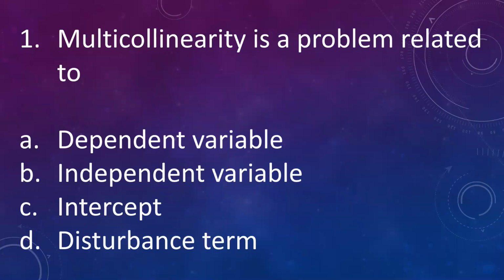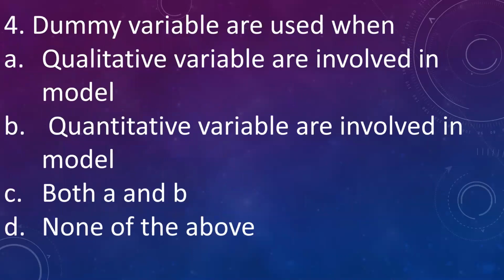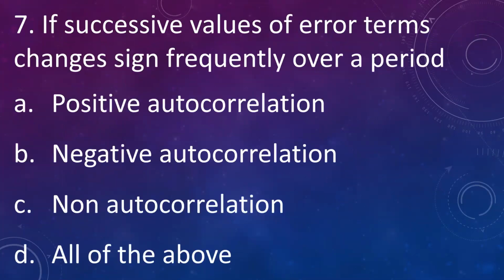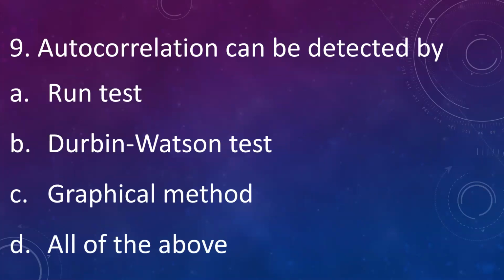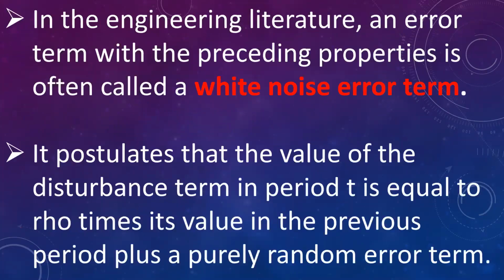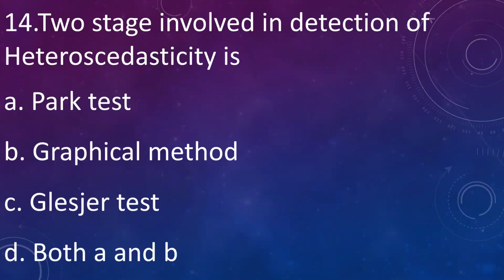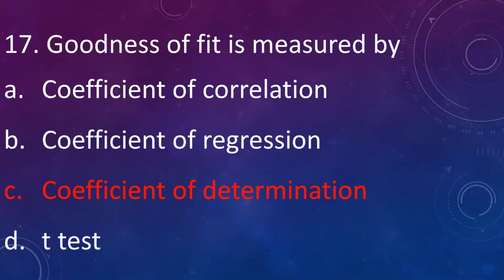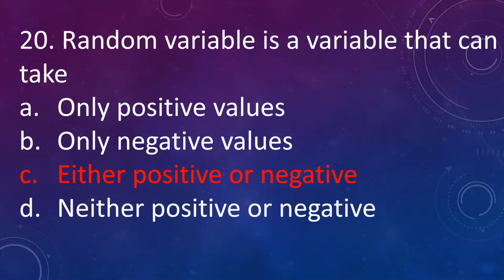MCAER PhD CET : ECONOMETRICS : PART II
Hello everyone,
In this video I have discussed few more questions from Econometrics chapter.
watch complete video for better understanding of concepts.
If you have any doubt you can ask me in comment section.